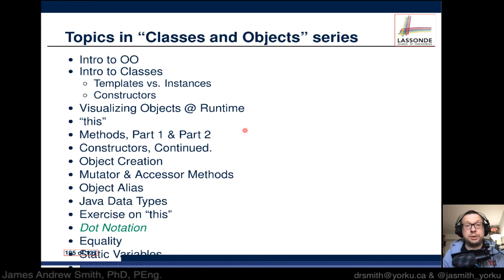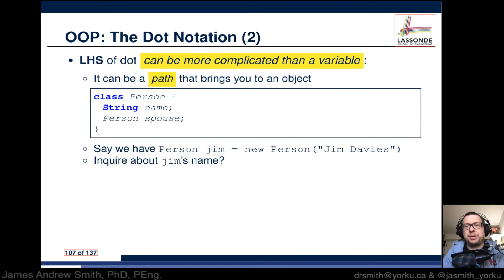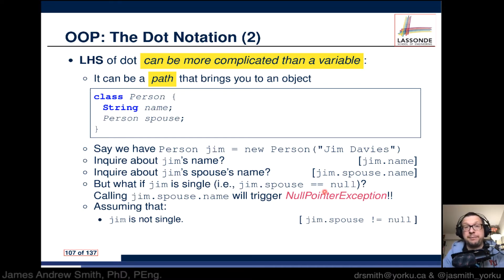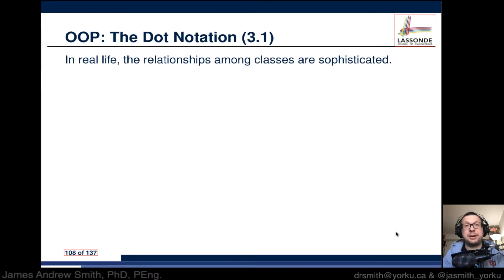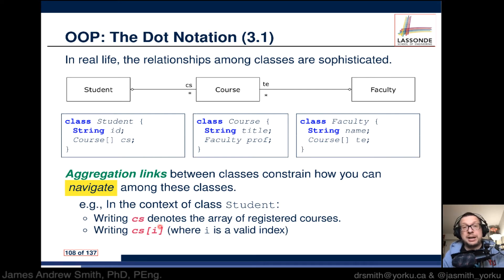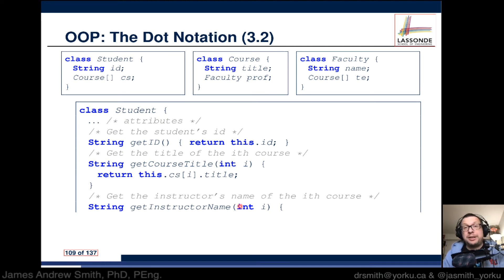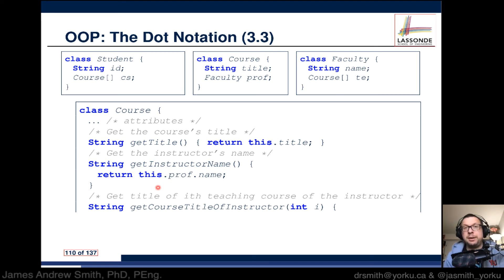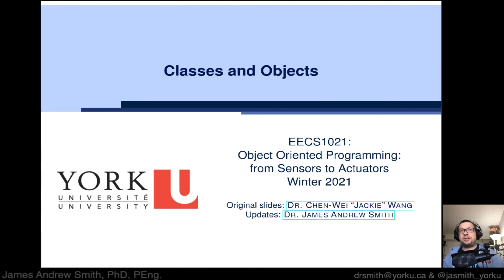1021 Class Object Oriented Programming: Dot Notation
Let's talk about dot notation in Java.